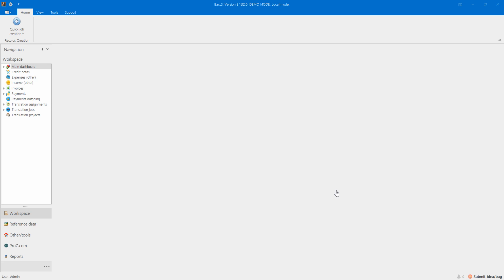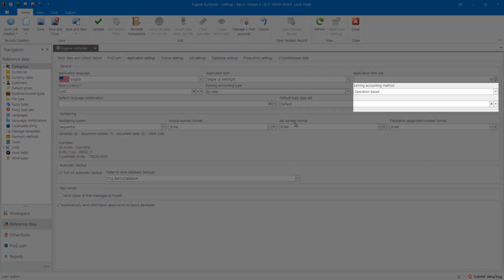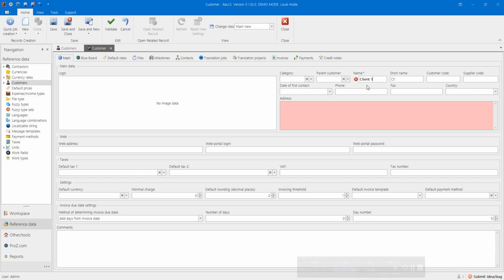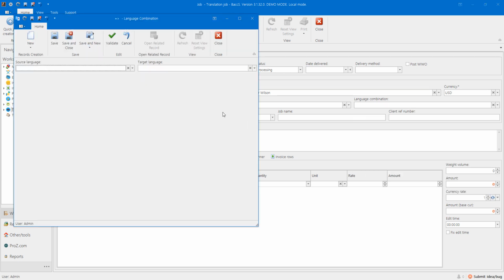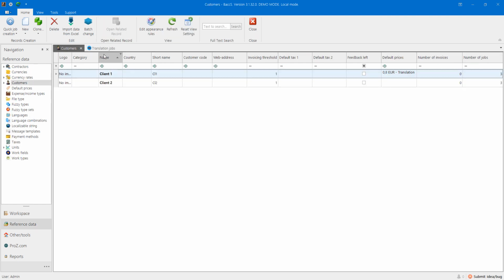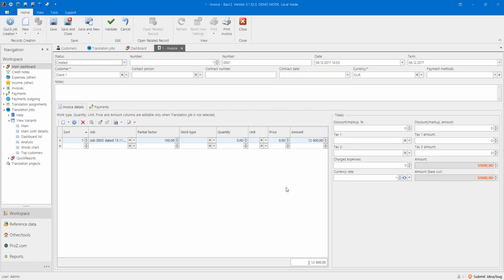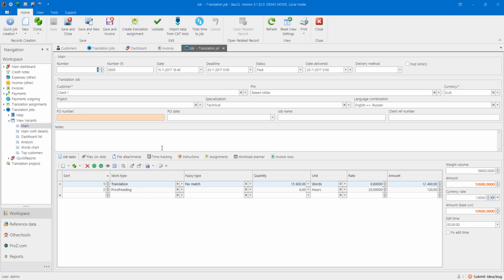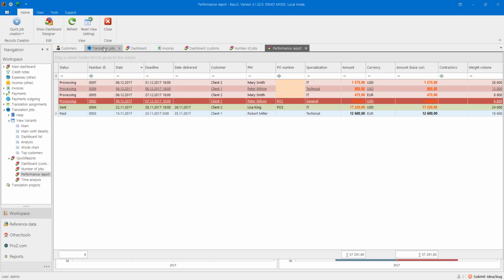BaccS tutorial - 01 - Quick Start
First video in the tutorial series. Software overview and quick start guide: demonstration of general workflow and main parts of the program (reference data, jobs, invoices, dashboard, QuickReports).